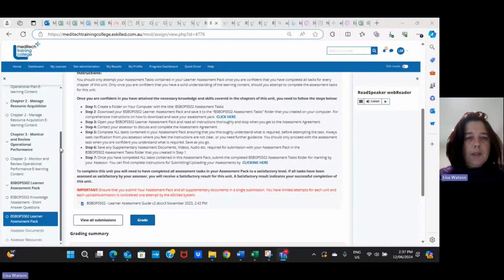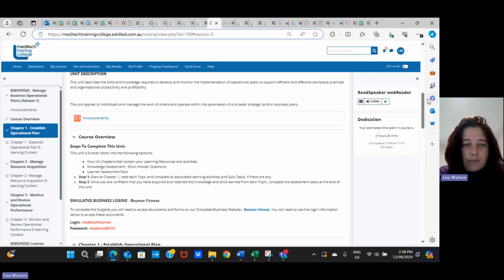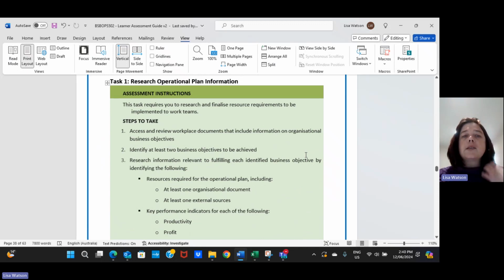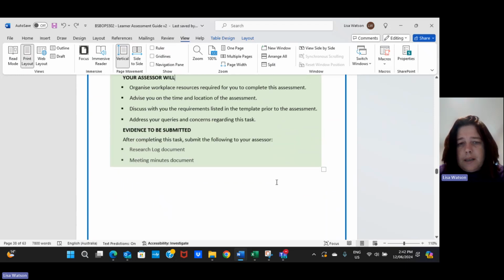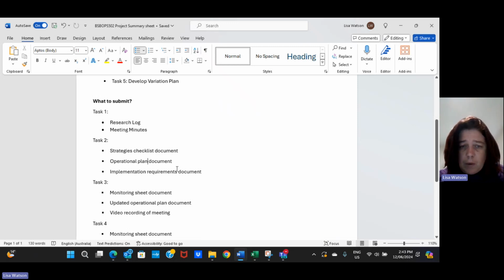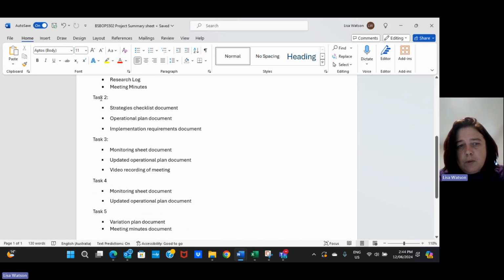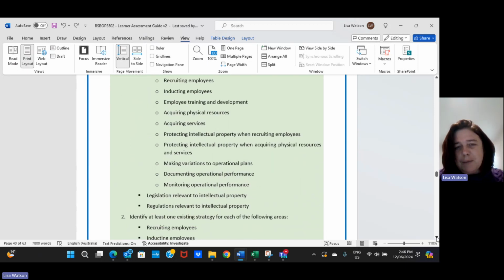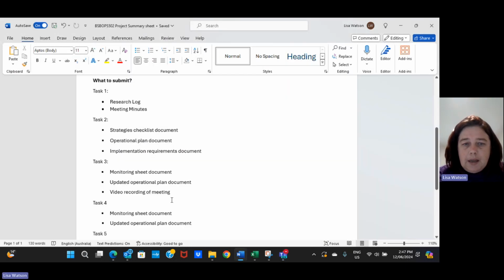BSBOPS502 Project Assessment - Tips